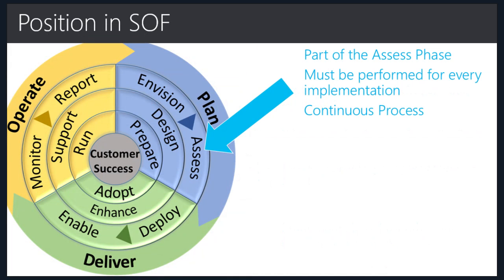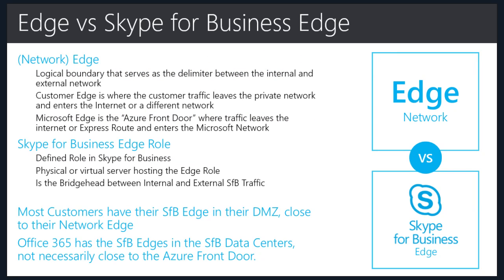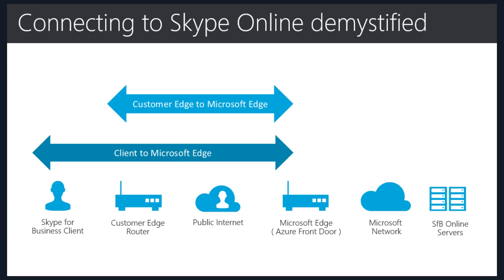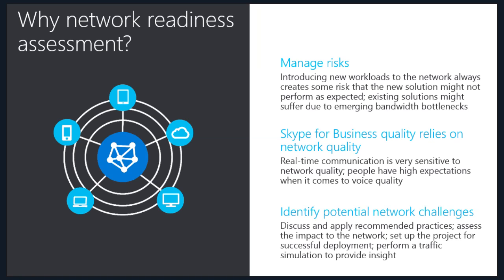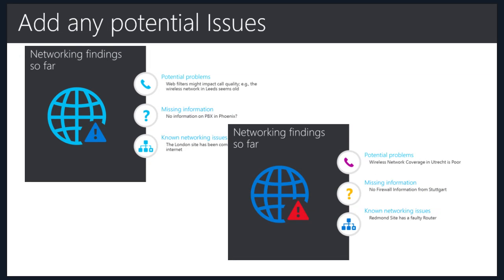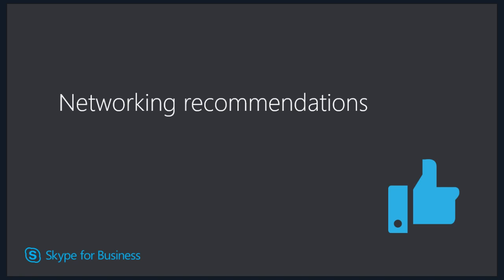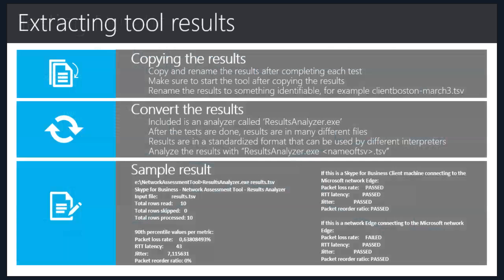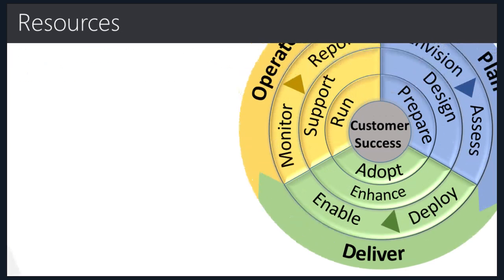SOF: Delivering Network Readiness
This session is a mock delivery of the Network Readiness Assessment, for the customer Contoso.com. This walkthrough provides a look at the overview session in practice.